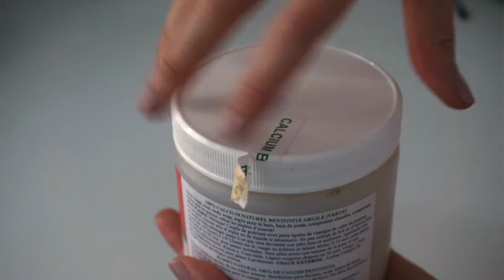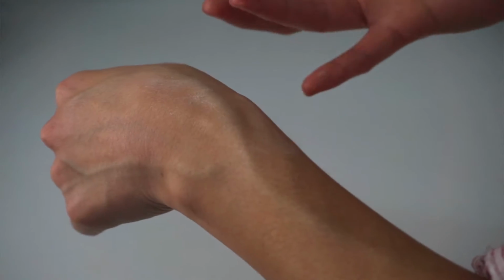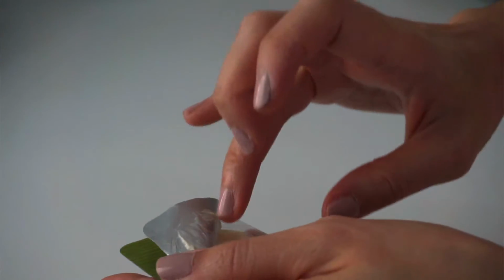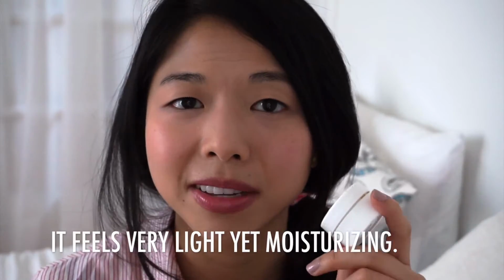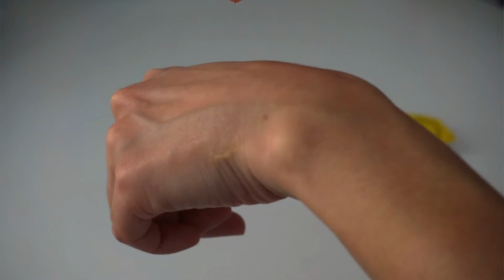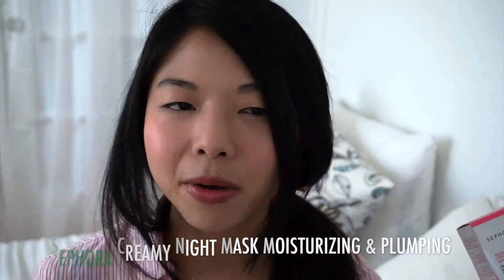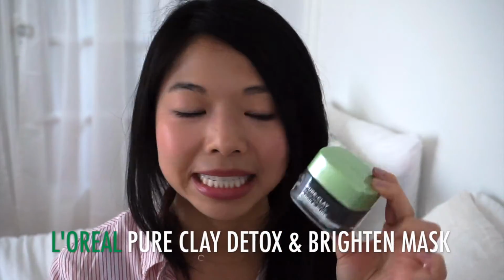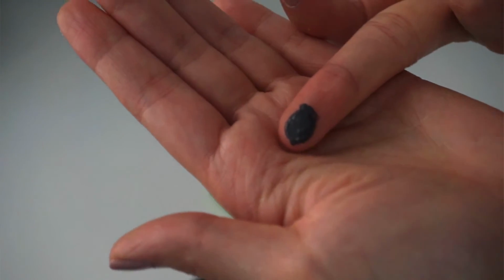Review // Face Masks: Best to Worst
I've been really into face masks all season long, and I've tried enough to be able to compare and contrast some of the more hyped up masks against some less talked about masks. Which ones have you tried and loved? Which ones do you think are overrated? And most importantly, how do you know when a mask actually works?

Products mentioned:
- Aztec Secret Indian Healing Clay
- Live Live Organic Bee Yummy Face Lift Mask
- Origins Drink Up Intensive Overnight Mask
- Fresh Rose Face Mask
- Sephora Sleeping Masks
- Sephora Creamy Night Mask Moisturizing and Plumping
- L'Oreal Pure Clay Detox & Brighten mask